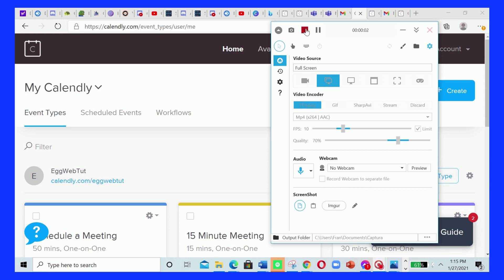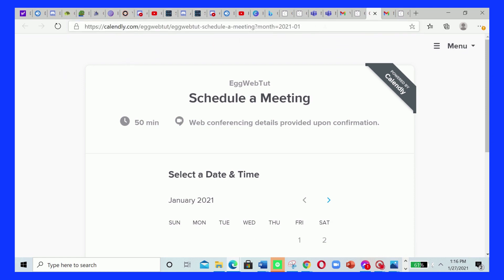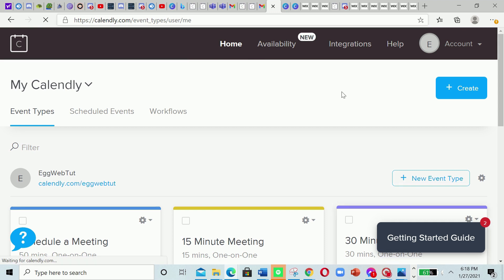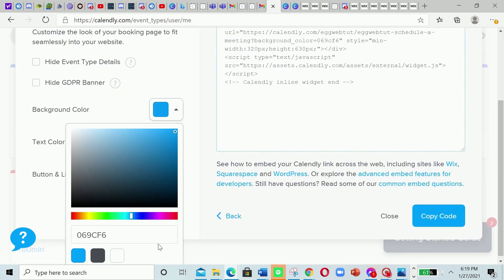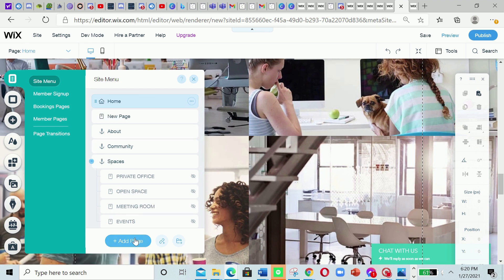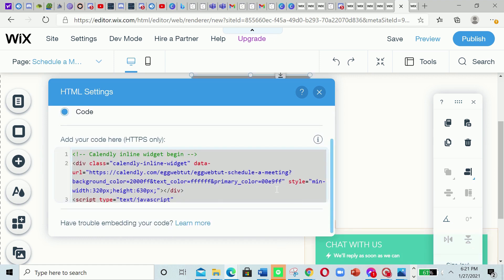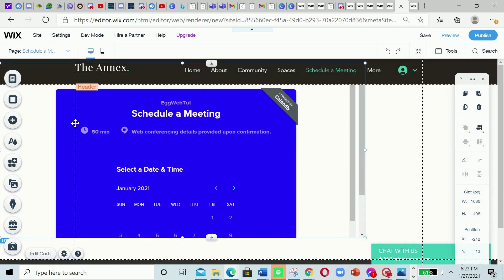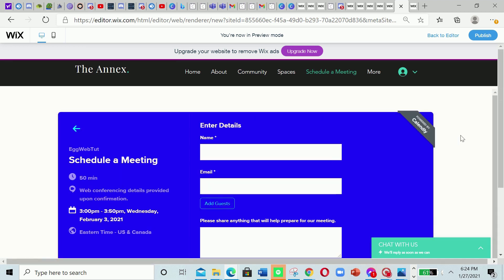HOW TO ADD A CALENDLY EVENT HTML CODE TO YOUR WIX WEBSITE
In this video I explained you how to add a Calendly event html code to your Wix website.